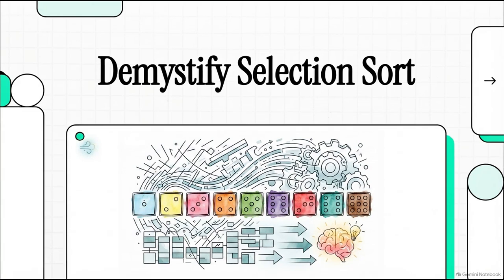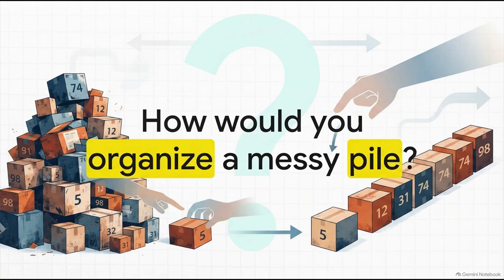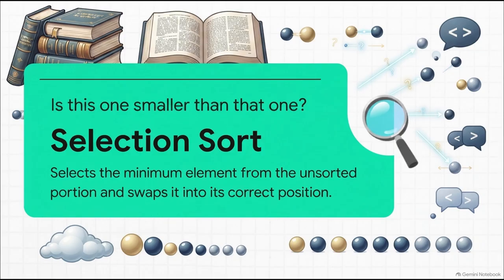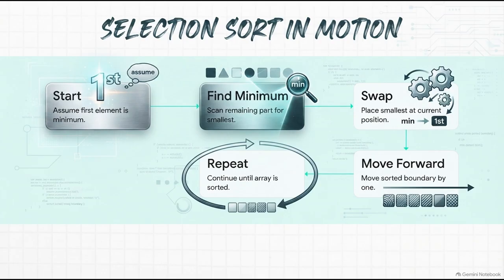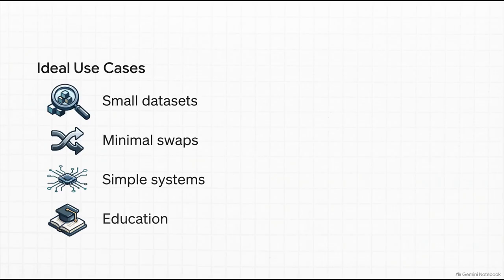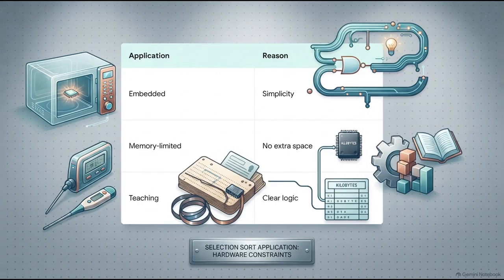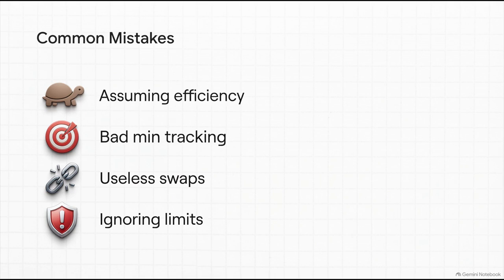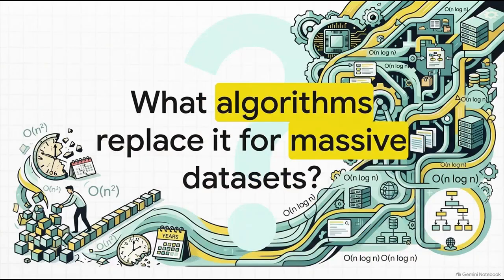Selection Sort | Algorithm Vault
Algorithm Vault
A structured and curated repository of fundamental computer science algorithms designed for efficient learning, revision, and practical understanding.

Developed with the assistance of Google NotebookLM to ensure clarity, structure, and knowledge accuracy.